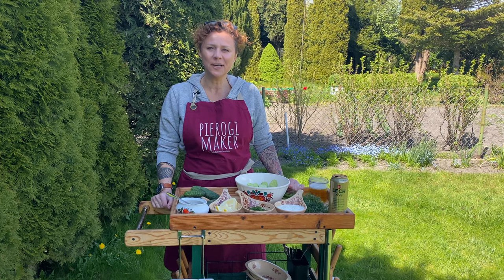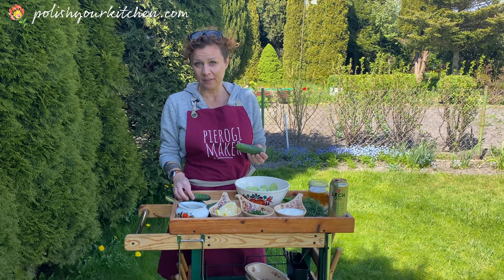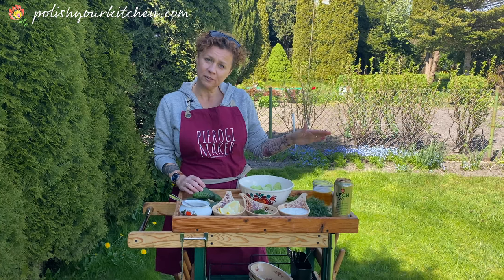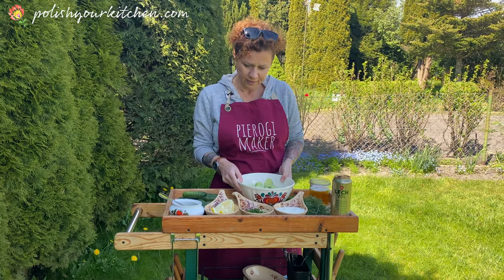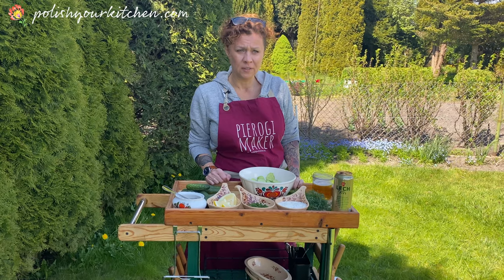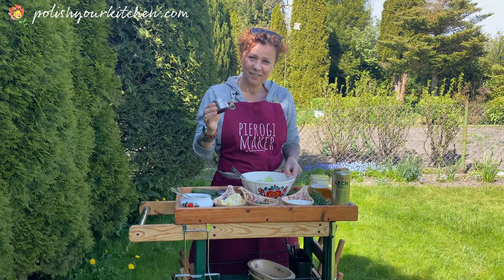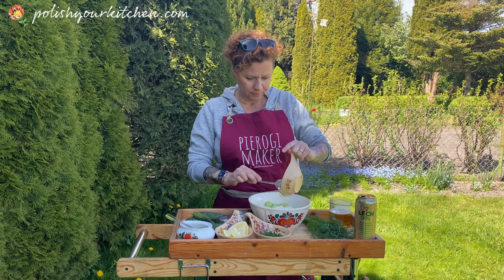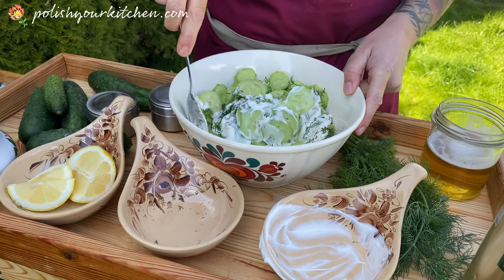Polish cooking - CUCUMBER SALAD - MIZERIA - How to make Polish food.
salad cooking travel poland In this video Anna of PolishYourKitchen.com teaches you how to make a Polish summer favorite: cucumber salad {mizeria} a fresh cucumber salad with dill.

Link to mini cookbook